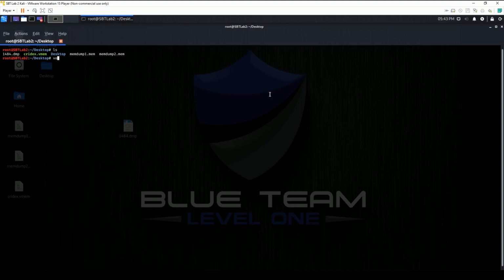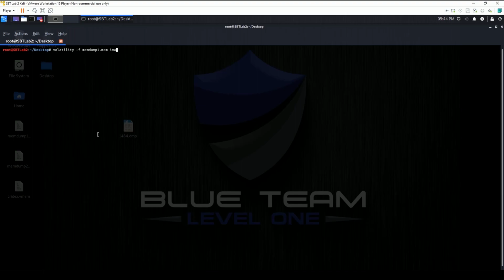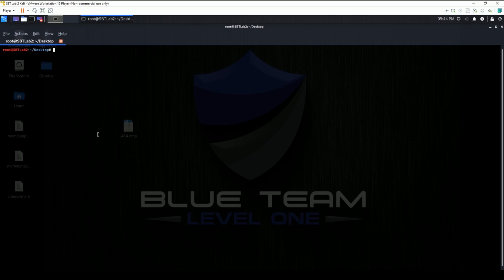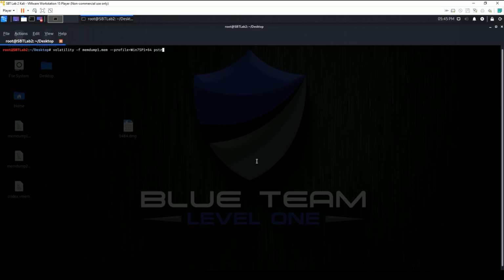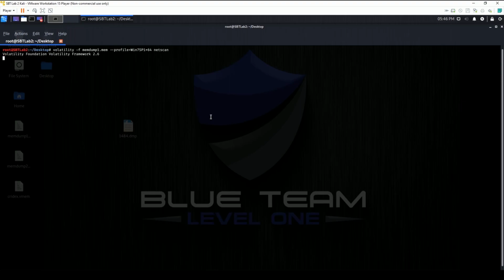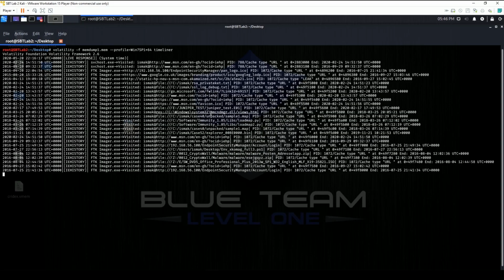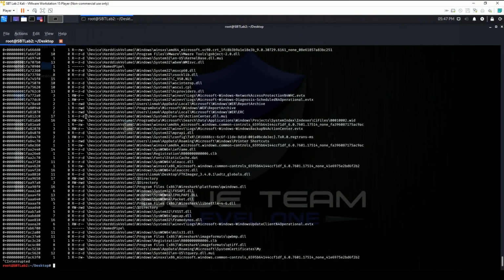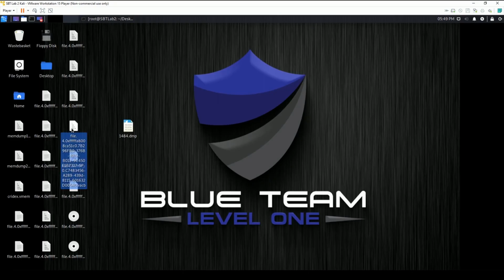94 Volatility Walkthrough